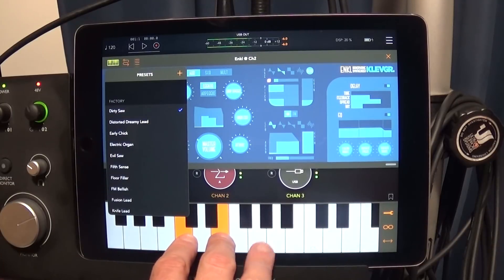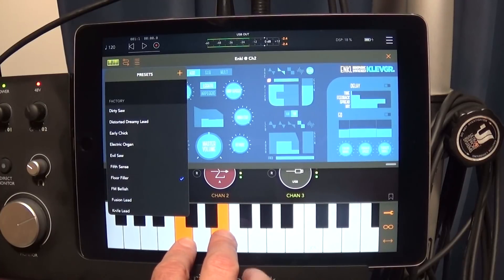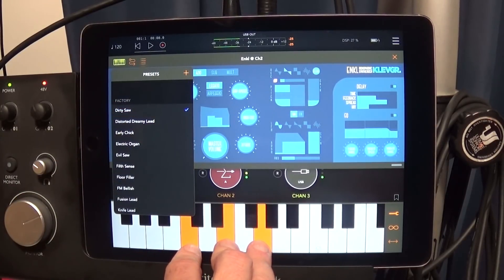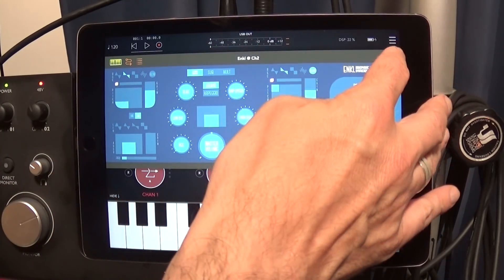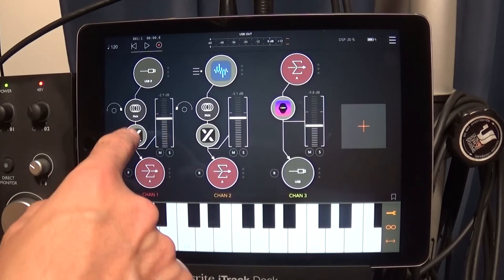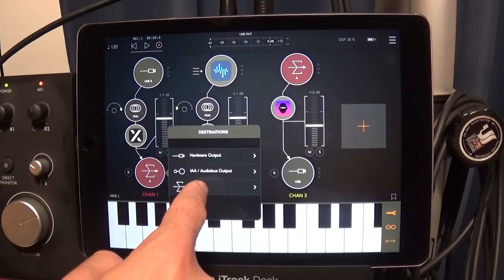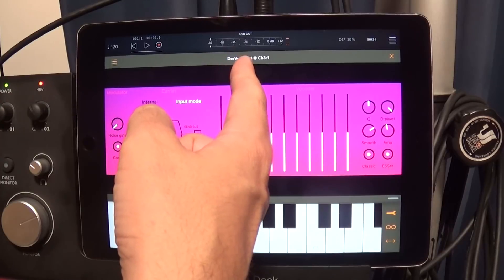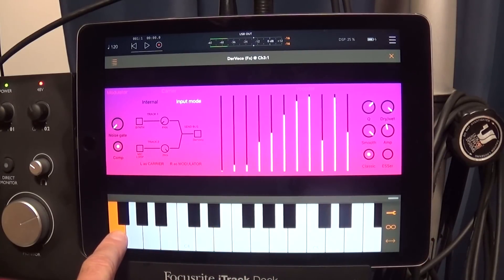Setting Up Beepstreet DerVoco In AUM Vocoder AU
Just a video to set up Beepstreet DerVoco in AUM using Klevgrand Enkl as a carrier.

DerVoco is a vintage vocoder emulation. DerVoco uses analog modeled components including filters, envelope followers and companders to create a warm vintage sound instead of digital techniques like FFT.

Features:

• AUv3 Audio Effect and Audio Music Effect, works in all AUv3 compatible hosts.
• Internal polyphonic VCO may be used as a carrier and can be controlled via MIDI, when plugin is loaded as AU MFx.
• A special “input mode” where the carrier and modulator signals are encoded as the left and right channels of a stereo input signal. In this mode any synth plugin (e.g. BeepStreet Zeeon) may be used as a carrier signal.
• 11 or 15 bands with on-screen equalizer.
• Controllable filter resonance continuously blends from smooth to sharp and ringing sound signature.
• Built in compressor and noise gate
• Optimised to the limits: 60 filters take 4% CPU on latest iPads.

Jason